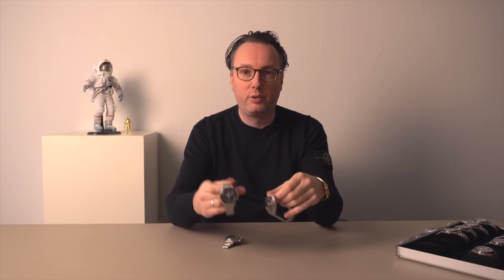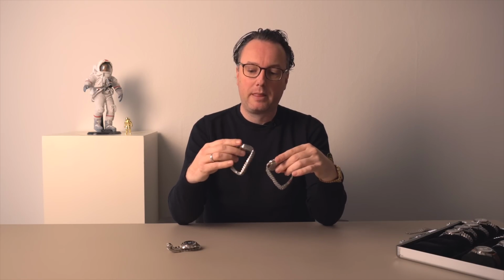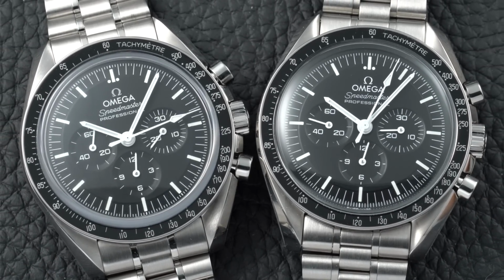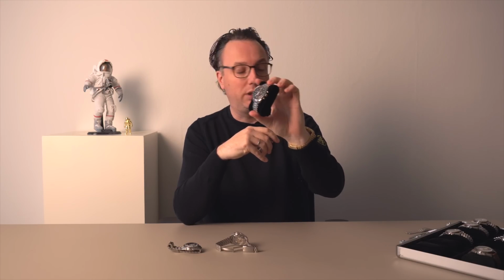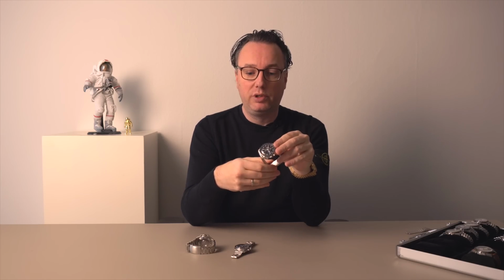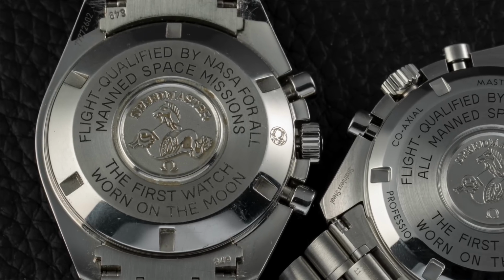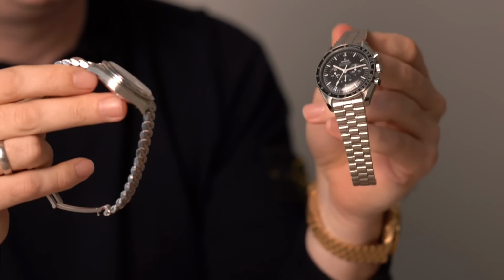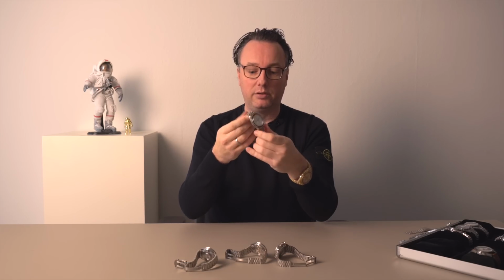The New Omega Speedmaster Moonwatch 101 - Can you afford to miss it?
The new Speedmaster Professional Moonwatch with caliber 3861 was recently introduced by Omega. FratelloWatches has a closer look at this new Moonwatch, talks about its variations and compares it with the previous Omega Speedmaster Moonwatch.

We have the Speedmaster Moonwatch 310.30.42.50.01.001 with Hesalite crystal, the 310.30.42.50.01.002 with sapphire crystal and the white gold (Canopus) model. Which one do we like best? And is there something we don't like? Find out!

0:00 Intro
0:16 Overview and Bracelet
1:10 Differences Overview: New vs Old
3:01 New Hesalite vs New Saphire
4:01 New Dial vs Old Dial
5:06 Which is better: New Hesalite vs New Saphire
5:49 Minute Markers
7:02 New Second Hand
7:31 New Bracelet on Previous Speedmaster
9:35 New Movement
10:33 New Caseback and Flight Qualification
12:58 Design Summary and Bracelet Adjustment
13:59 Prices and Bracelet vs Strap
14:37 New Box
15:10 White Gold Speedmaster